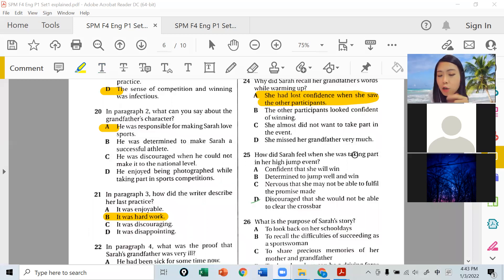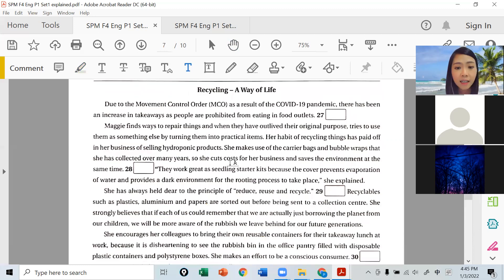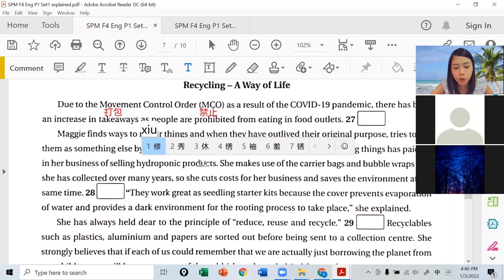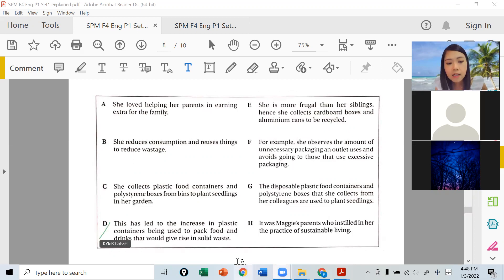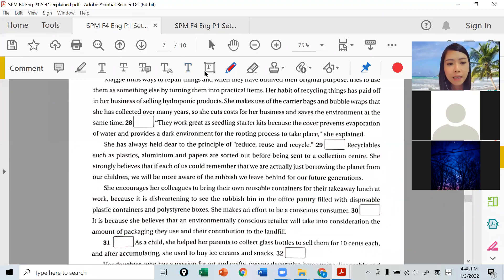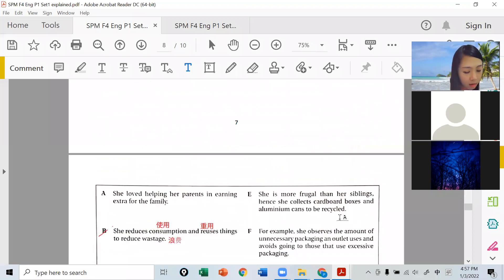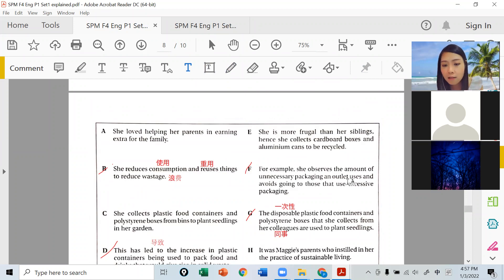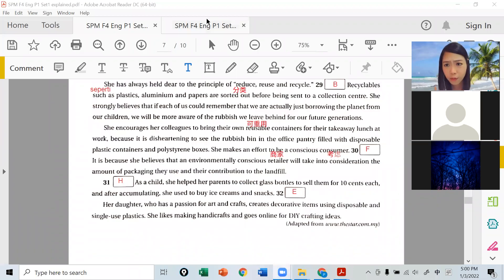F4 EN 01032022 Session 2